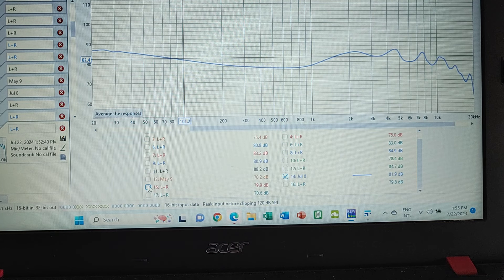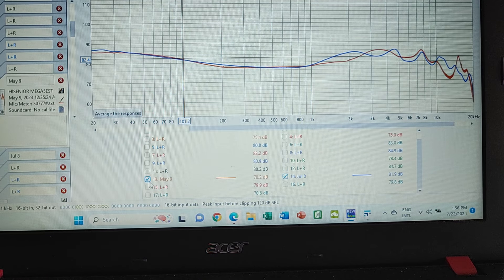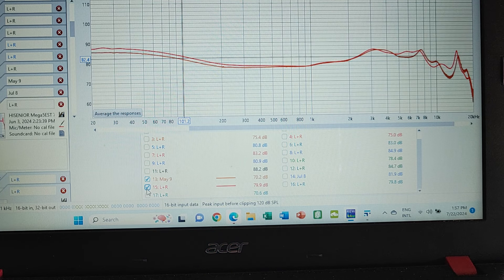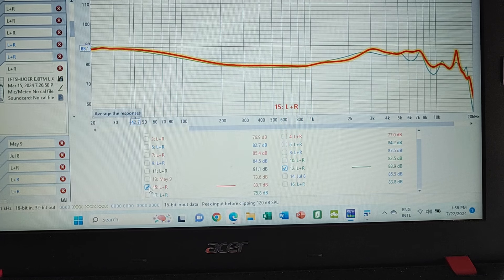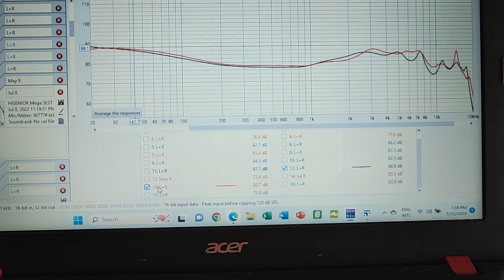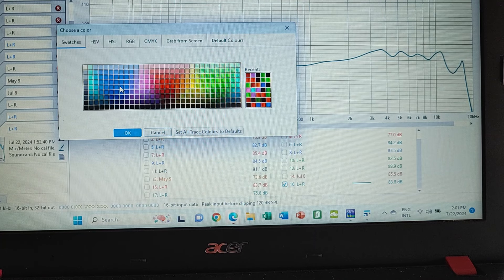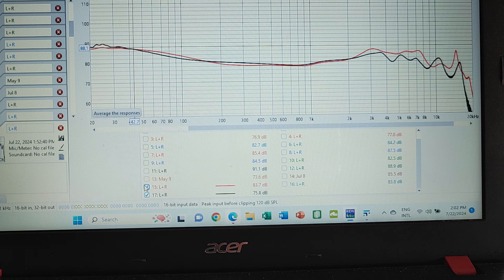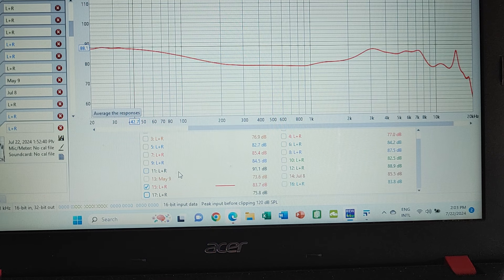HISENIOR MEGA5 EST 7th Anniversary Part 2 - Graphs